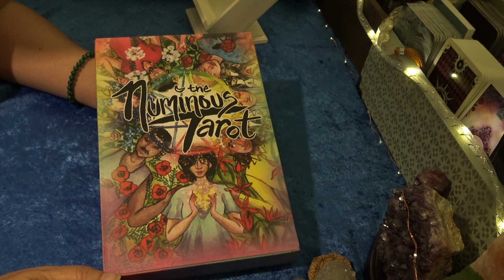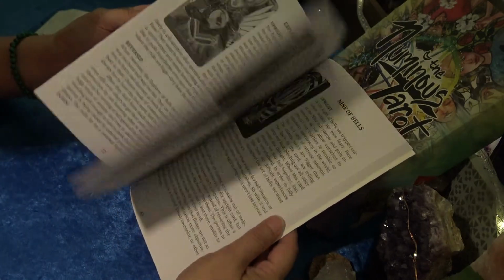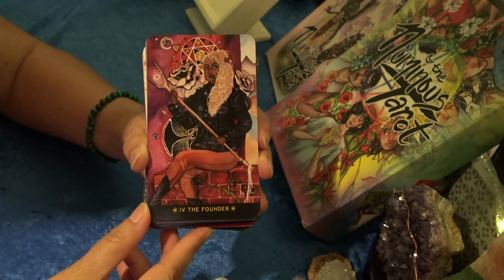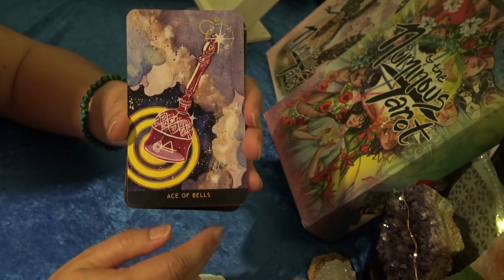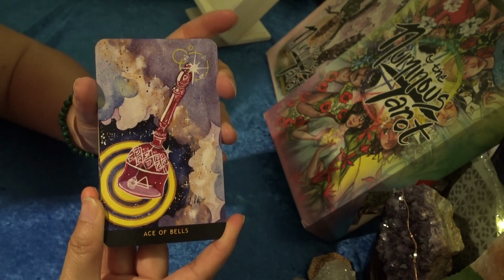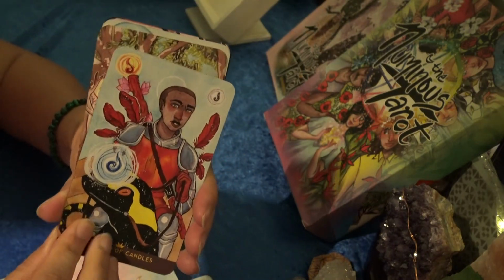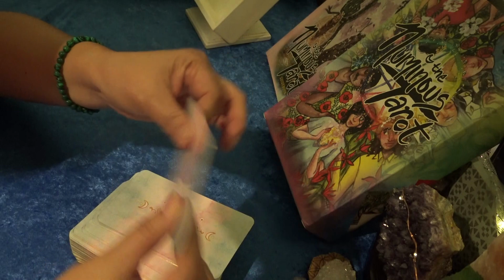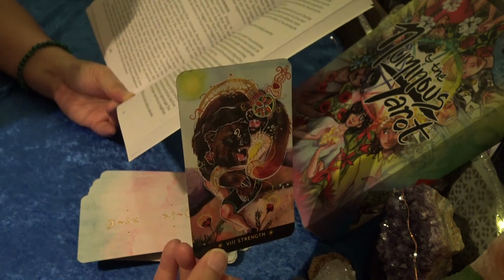The Numinous Tarot - Full Flip Through of Each Card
A beautiful borderless deck with vibrant colors.